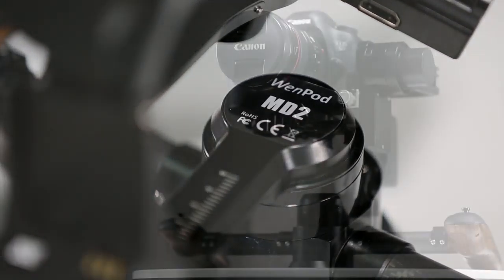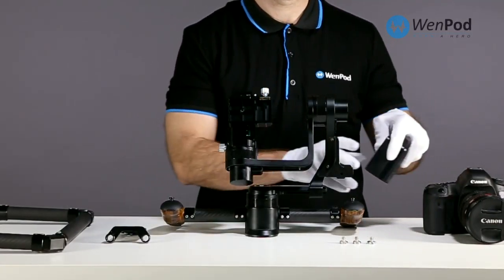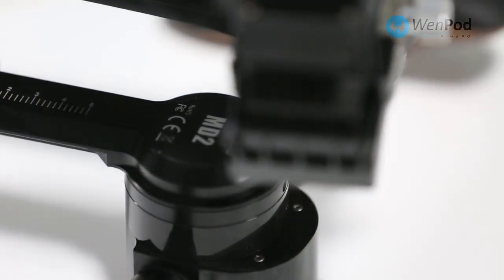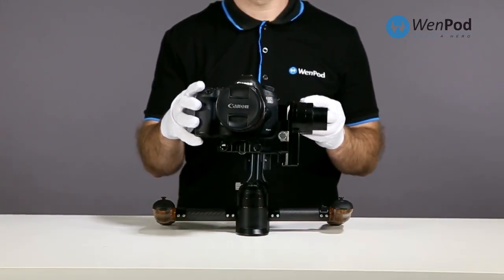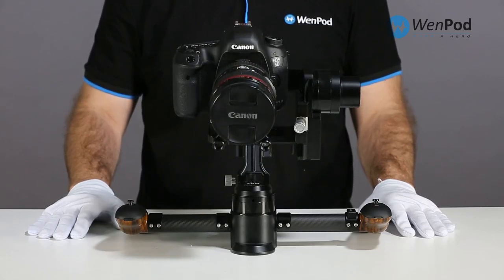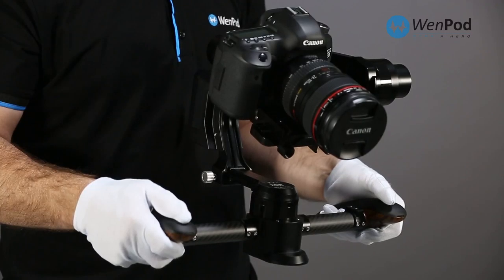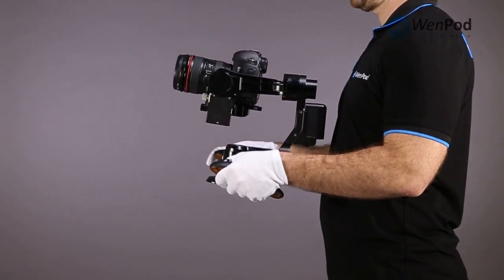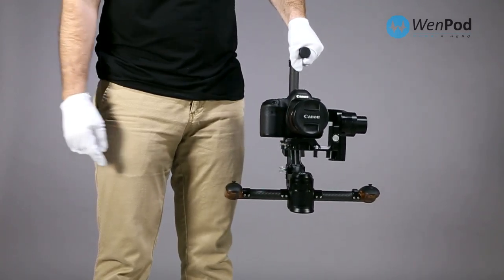WENPOD MD2 instruction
WE are looking for distributors, wenpod MD2 DSLR stabilizer
Skype: alisonlau722
More videos more information.